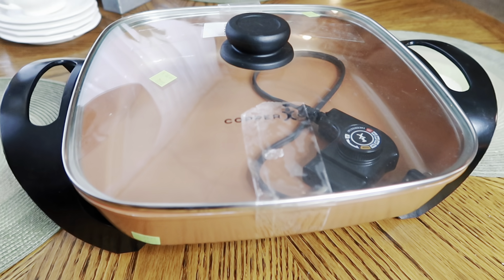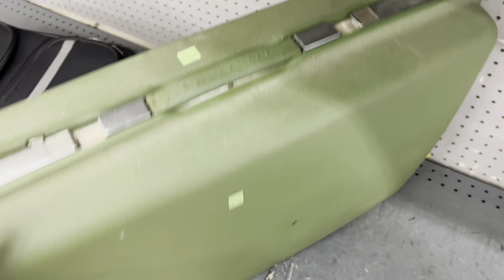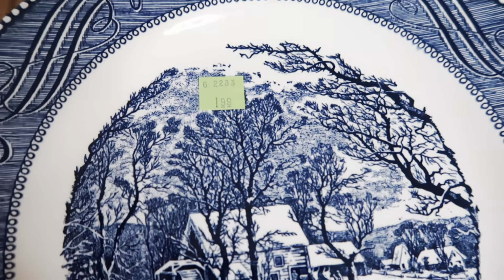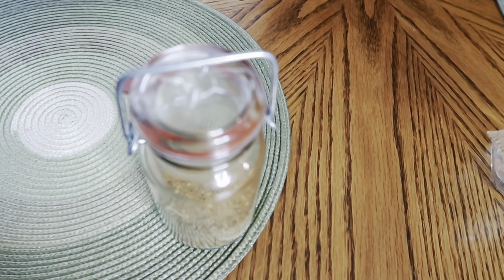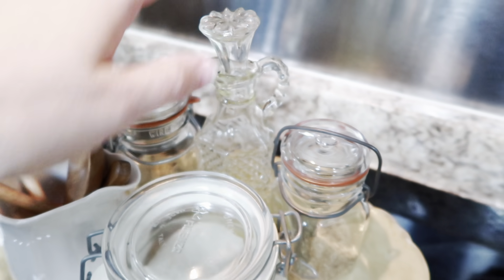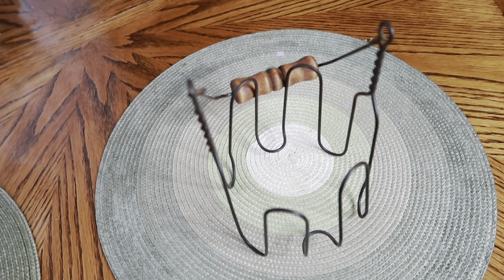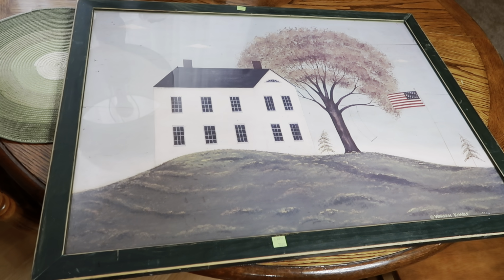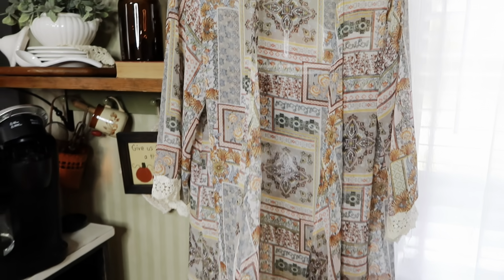GOODWILL THRIFT WITH ME + THRIFT HAUL * Styling my finds! You snooze you lose!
If You snooze you lose! Come THRIFT WITH ME AT GOODWILL and I’ll share my THRIFT HAUL. I’ll also show some Styling of my finds and I’m sharing some tips too!